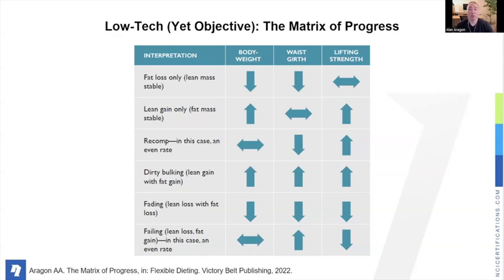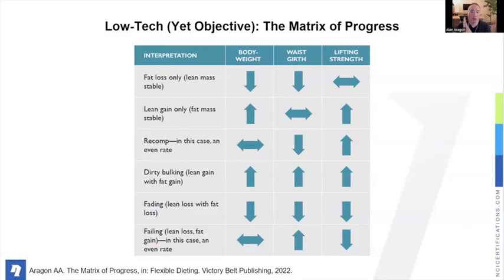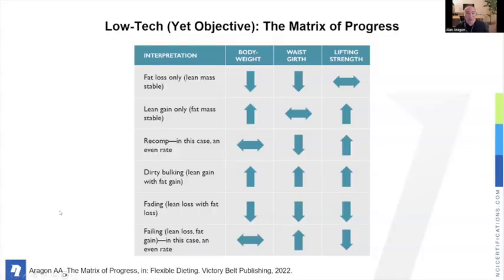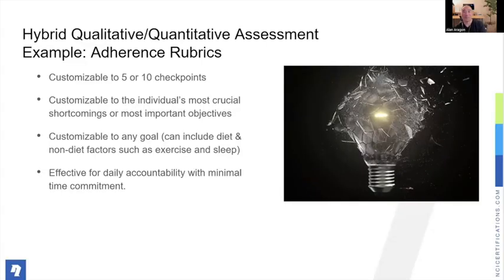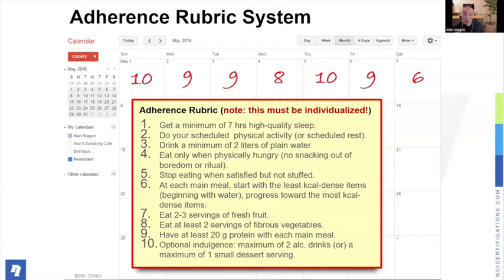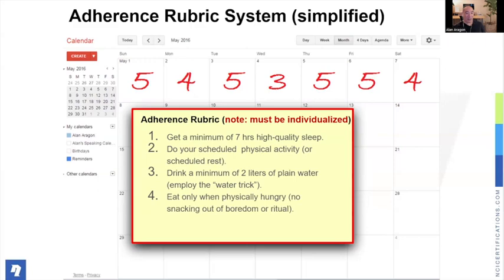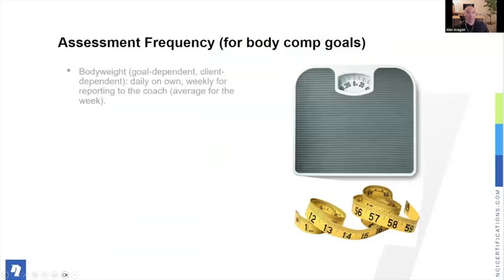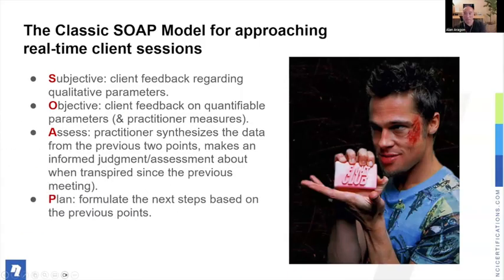7.5 Lesson 5 Ongoing Progress Assessments Beyond Standard Tracking